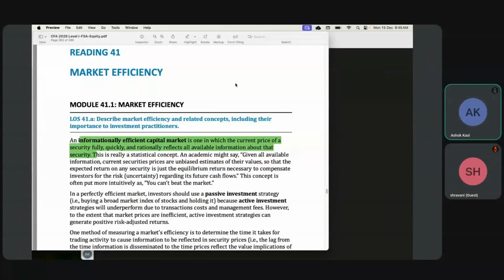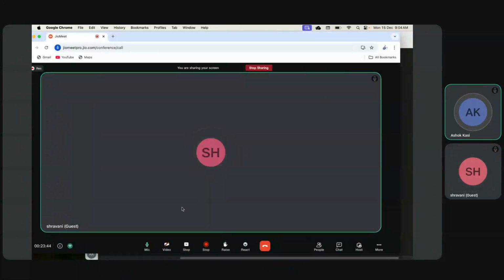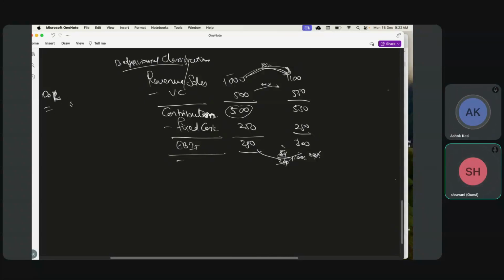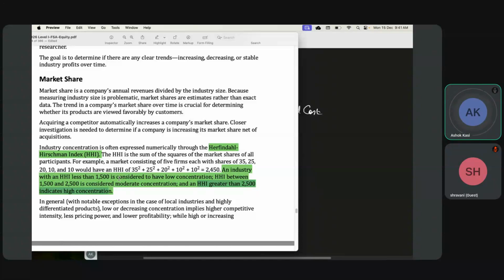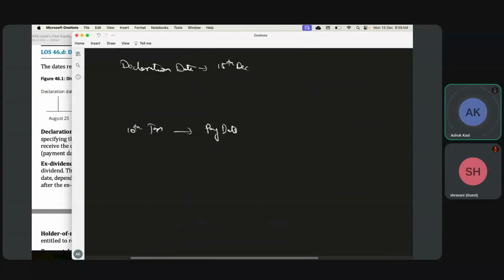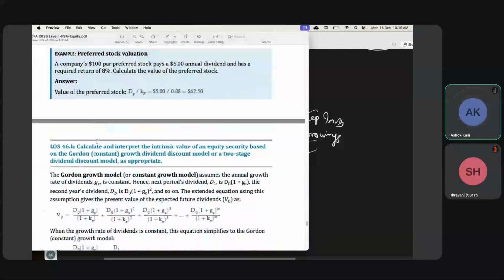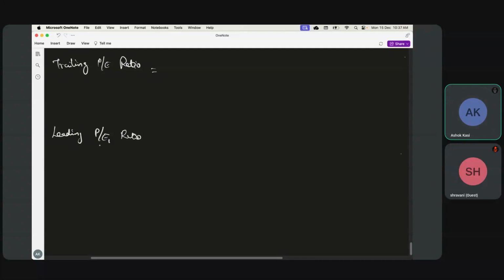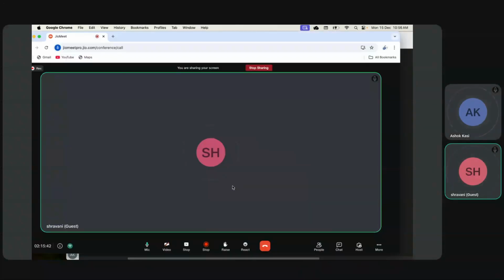CFA Level1-Equities Revision-Session2.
This video does revision for Equities. This is the 2nd and the last session of Equities revision for CFA Level 1.